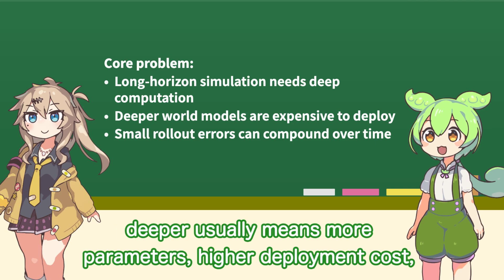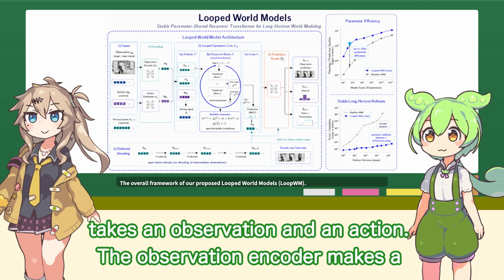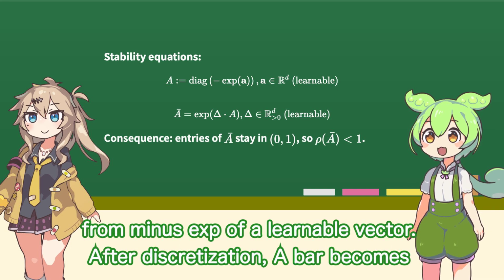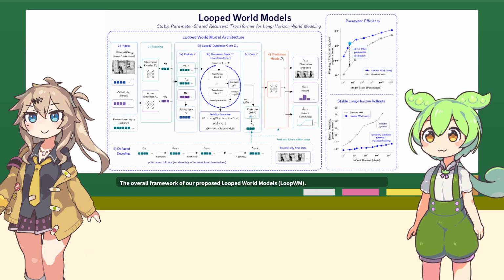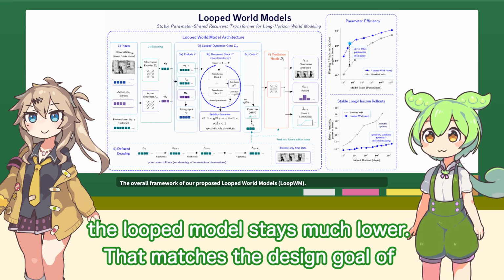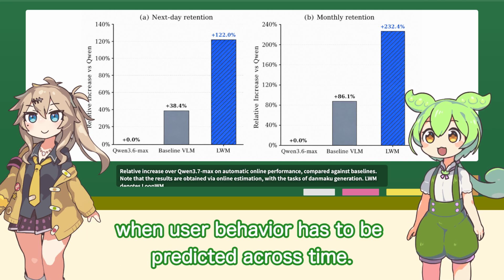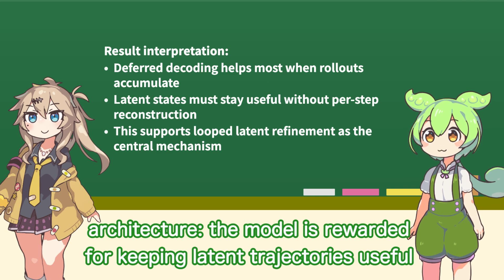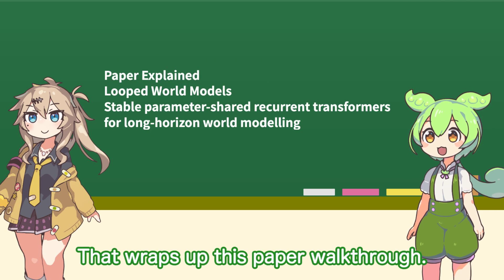[Zundamon's AI Paper Explained #61] Looped World Models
References
Lu, Hongyuan Adam et al. 2026. Looped World Models. arXiv:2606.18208.